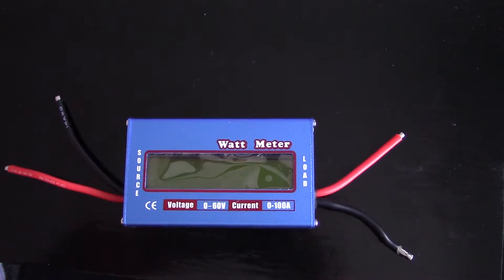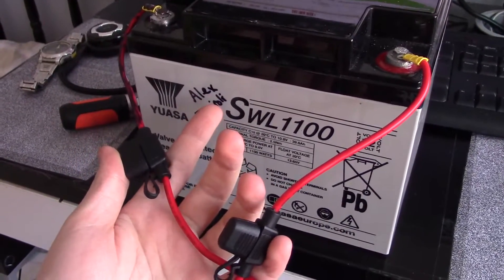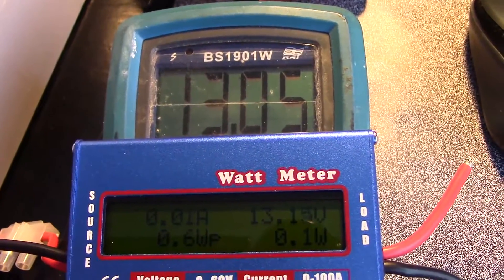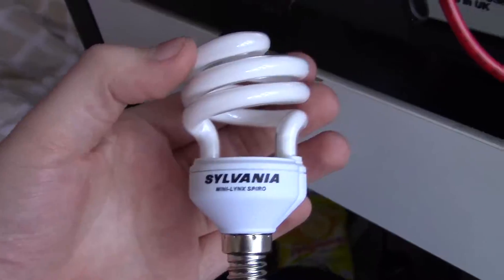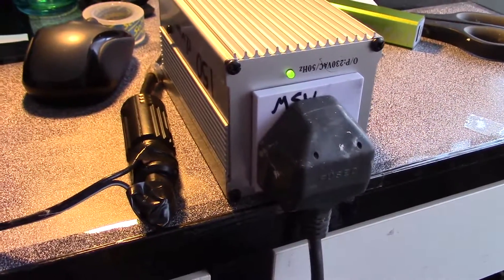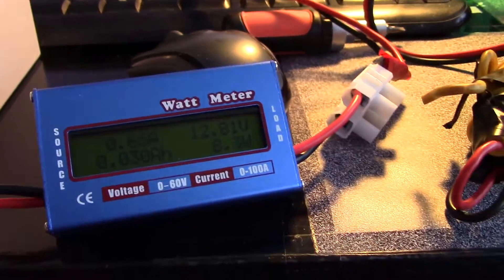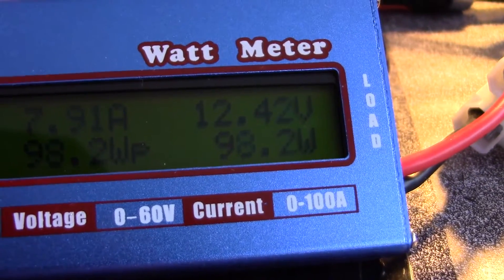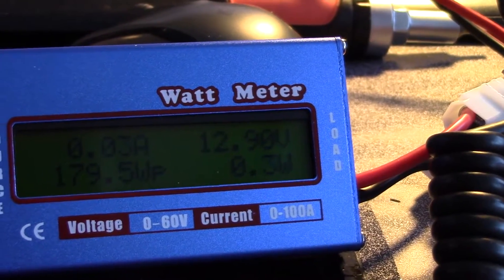Quick look at: DC power/watt meter 60V 100A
I have a quick look at a cheap (£6.29) DC power watt meter for up to 60 volts 100 amps (apparently).
Data/spec/info sheet will be linked here soon.

eBay UK